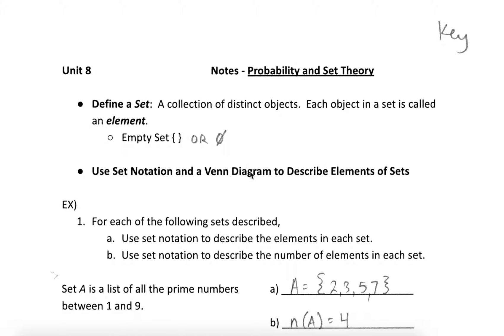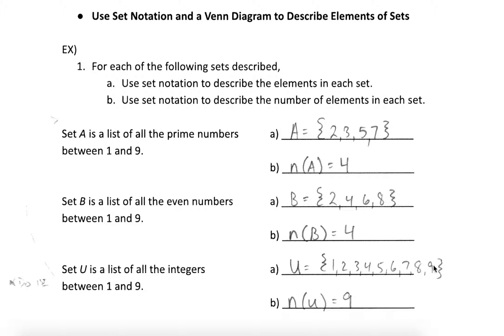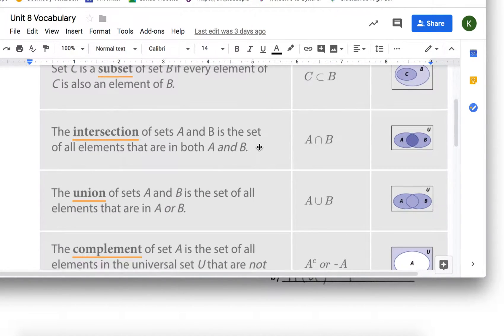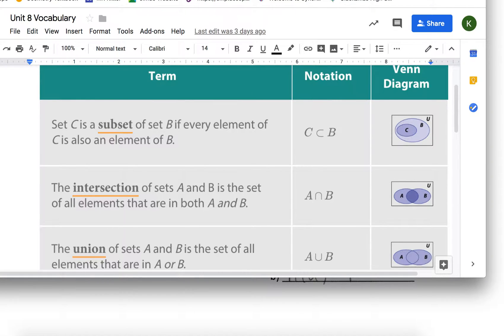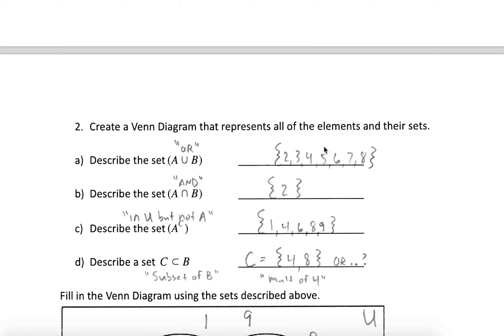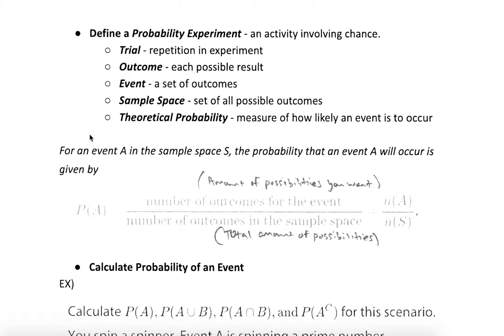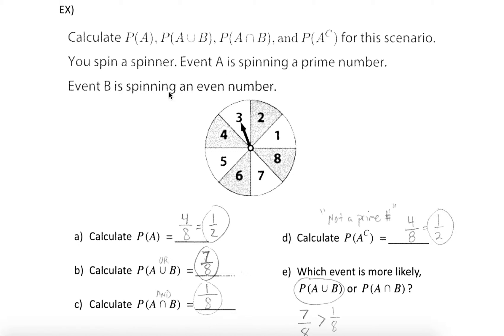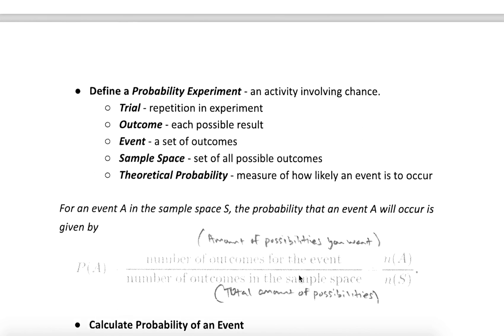Probability and Set Notation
Introduction to set notation and probability.